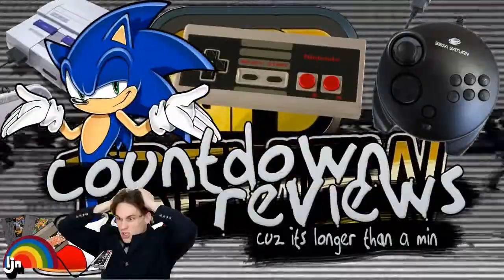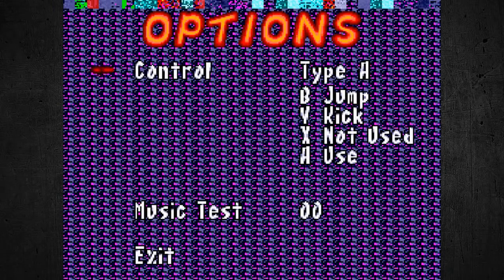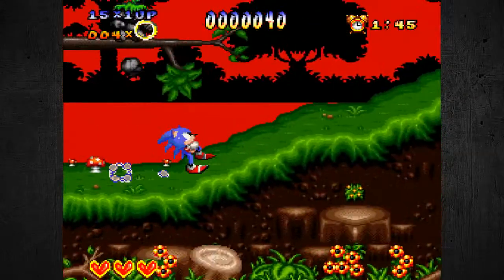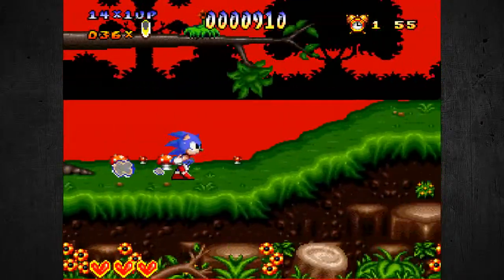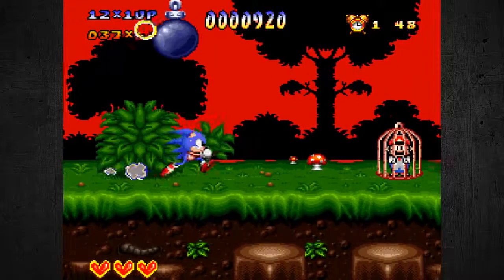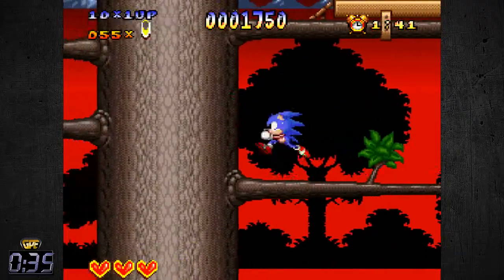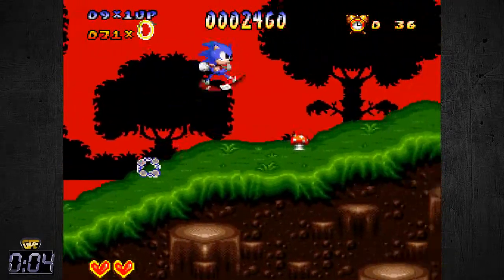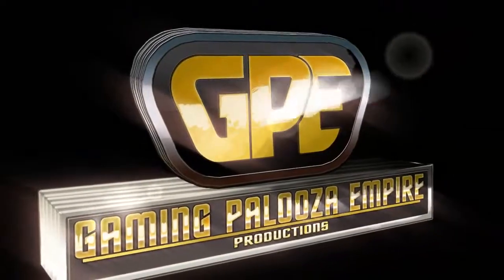Gaming Palooza Exclusive: Super Nintendo Sonic the Hedgehog 1 Minute Review (Hosted by Aftershock)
This video was originally uploaded by the Gaming Palooza channel and my tag team partner the Aftershock. Now I the Wrestlevessel share this great video for your enjoyment.